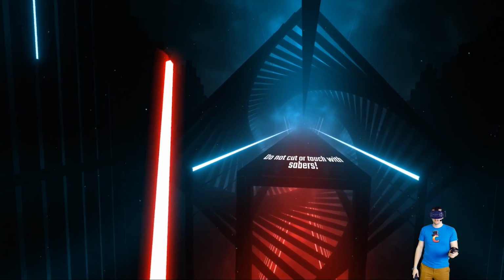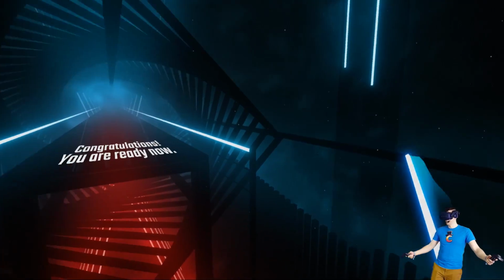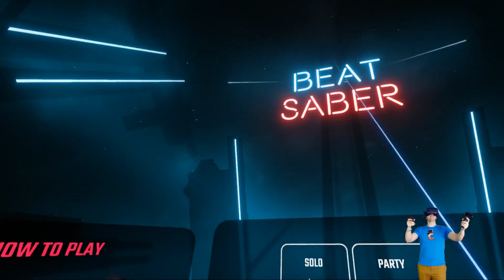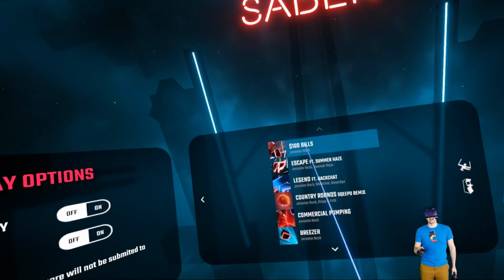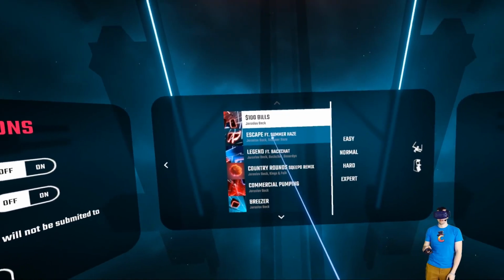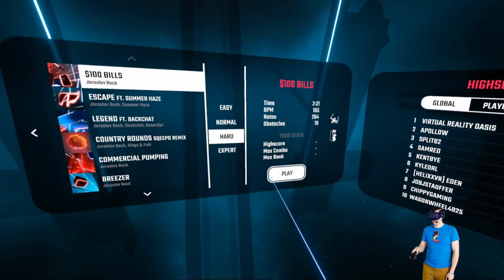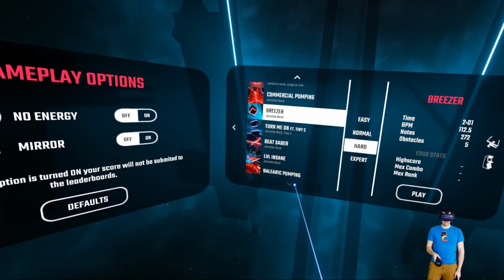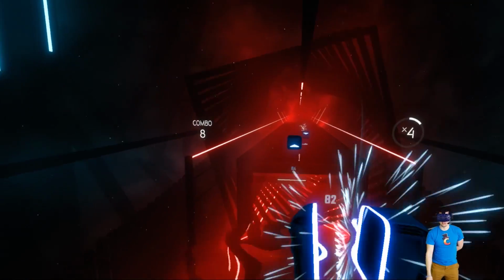VIRTUAL REALITY LIGHTSABER RHYTHM! - Beat Saber Gameplay - VR HTC Vive Pro (Giveaway)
Welcome to Beat Saber, a virtual reality video game on the HTC Vive Pro! Beat Saber is a unique VR rhythm game where your goal is to slash the beats (represented by small cubes) as they are coming at you. Every beat indicates which saber you need to use and also the direction you need to match. All the music is composed to perfectly fit the hand made levels. Our goal is to make players almost dance while cutting the cubes and avoiding obstacles. Each cut is strongly supported by great sound and visual effects to emphasize the rhythm.

Features
- Unique gameplay with a great feel - Beat Saber combines the satisfying feeling of cutting with emergent perception of rhythm.
- Handcrafted levels & music - All the basic levels and music in the game will be handcrafted to emphasise the music rhythm. The results are incomparable to similar games with generated content.
- Game accessibility - Anyone can understand basic game principles and play the game in just a few seconds.